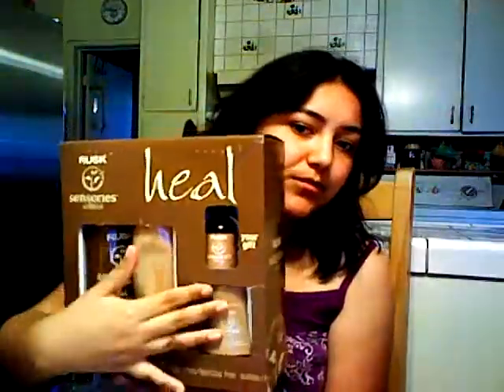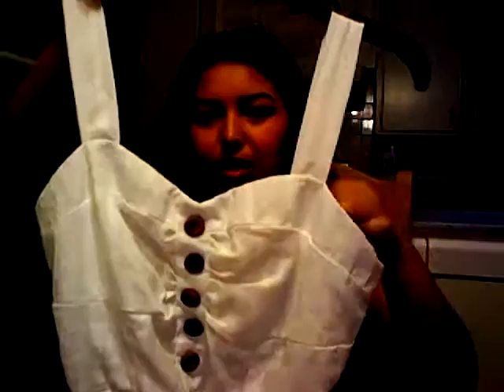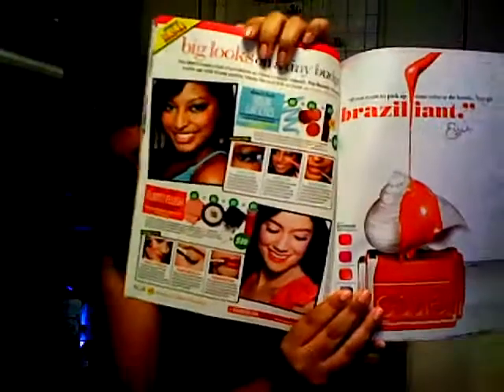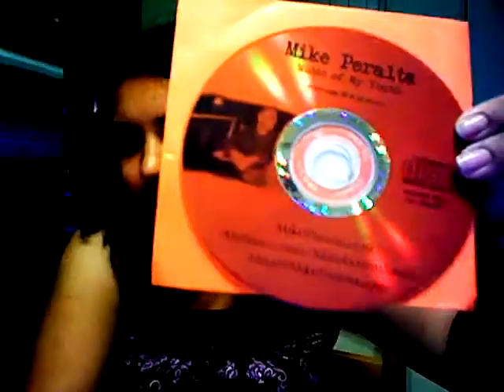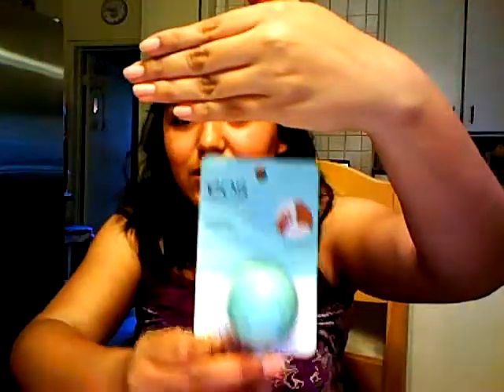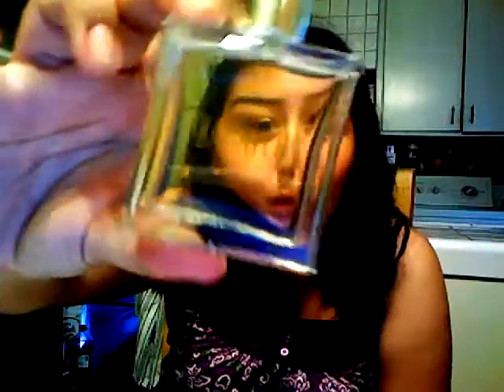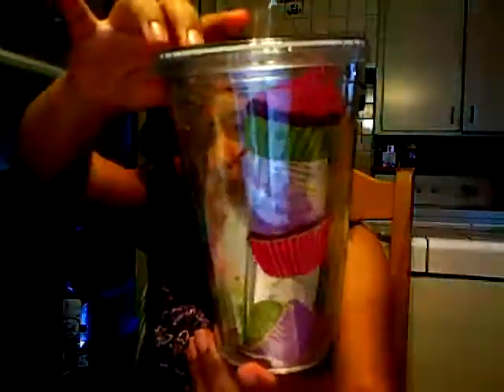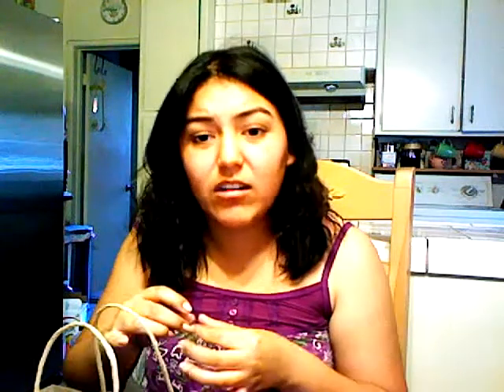Collective Haul- sundresses, sunglasses, hair products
Shammpoo and Conditioner Set - Rusk Heal 14.99 Marshalls
Olive Paste (deep conditoner) -7.99 Marshalls
Cat eye sunglasses- 5.00 charlotte russe
black and red bow sunglasses- 5.00 charlotte russe
white/cream sundress- 26.99 charlotte russe
country chic perfume/body lotion set-15.00 bath and body works
eos sweet mint lip balm- 3.59 walgreens (its cheaper at Target)
Green speed jump rope- 4.99 target
OPI nailpolishes ( privacy please, gargantuous green grape ) 6.49
Black long sleeve-Jcpenney (gift)
owl necklace, hello kitty watch and hostess cupcake earings -gifts so i dont know where theyre from or how much they  cost
makeup- NONE!! :D rocking the natural look